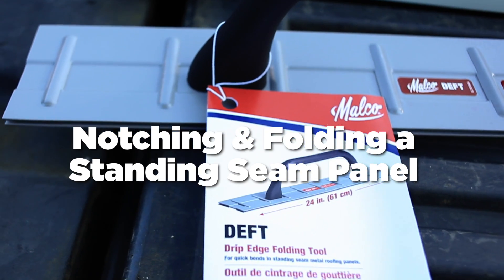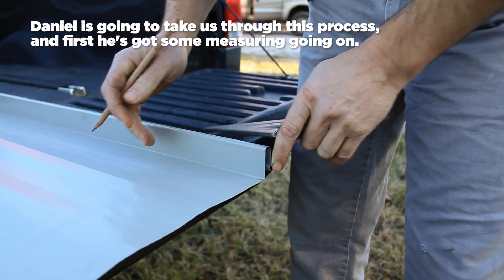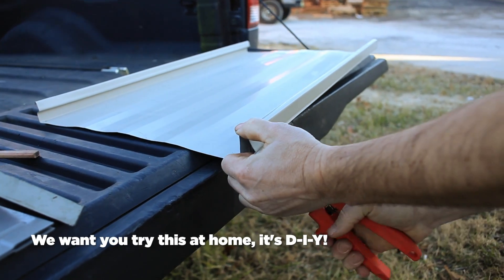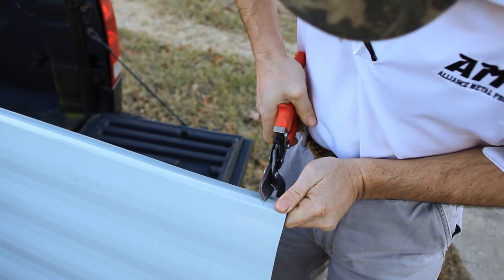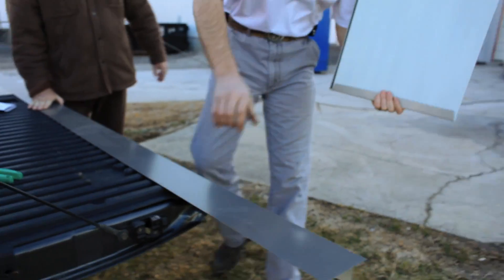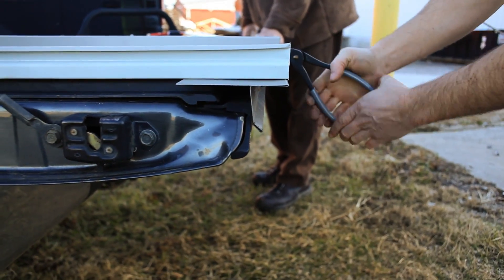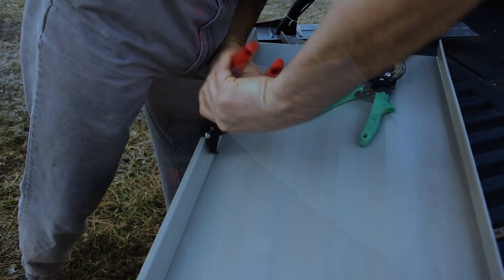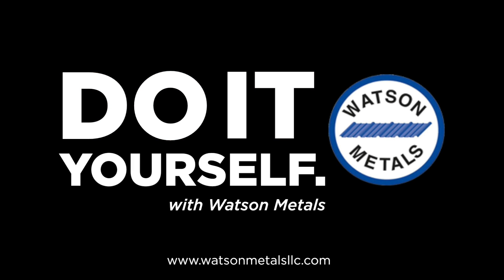Notching and Folding a Standing Seam Panel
Watson Metals demonstrates how to notch and fold standing seam roofing panels, utilizing the Malco DEFT tool, a Malco seamer and tongs tool, and various metal snips.